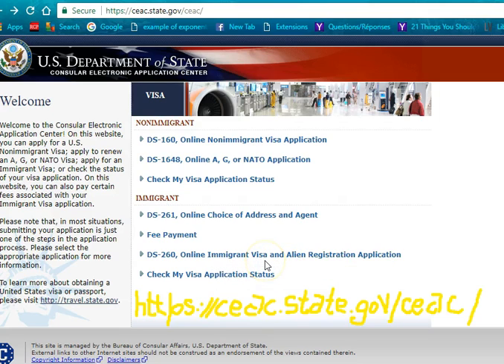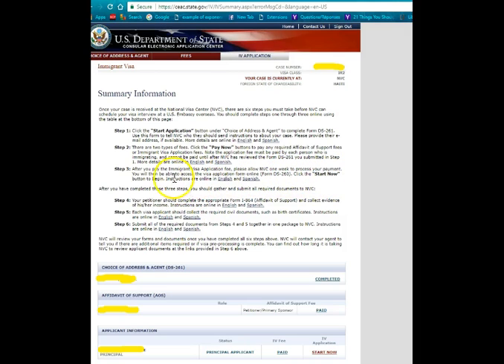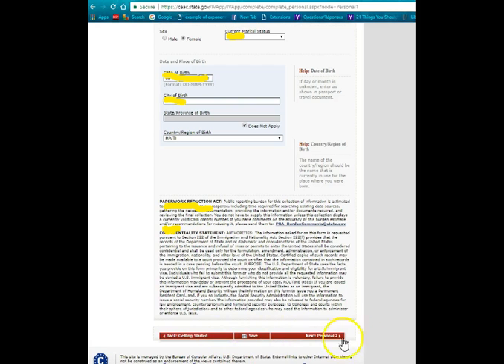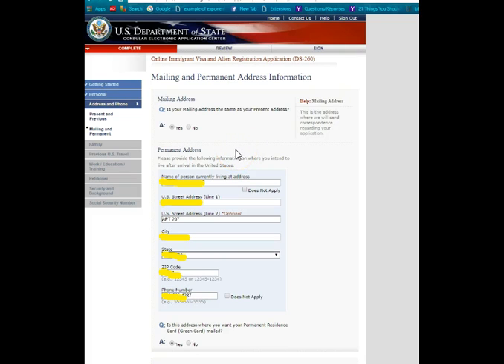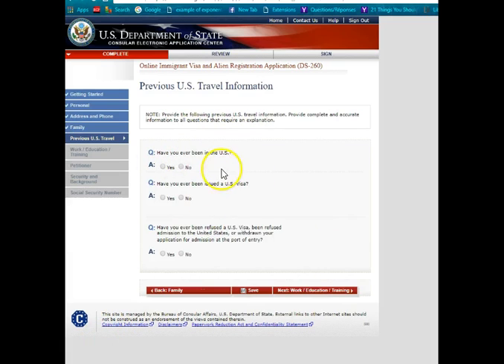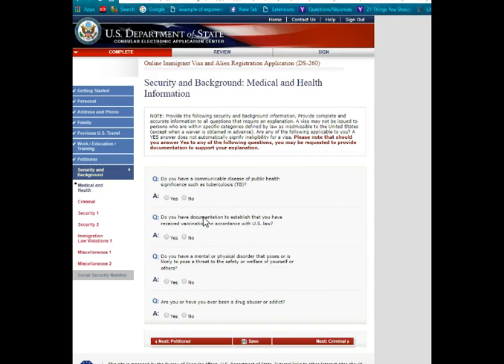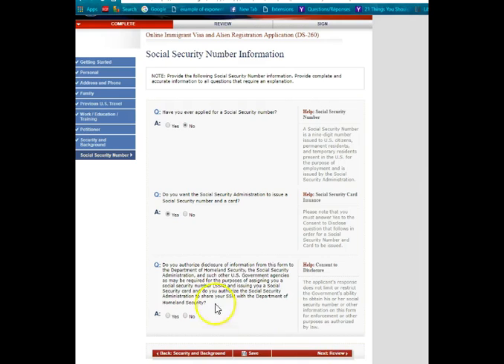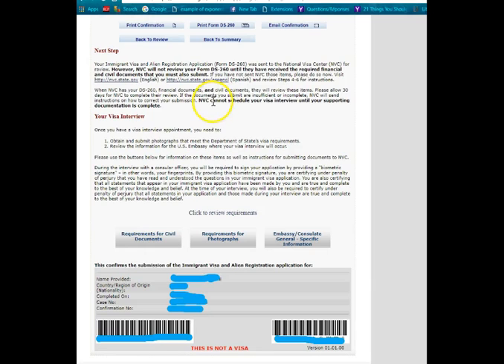How to file the ds 260 immigrant visa application in 2017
This video will show how to file the ds 260 online immigrant visa application.